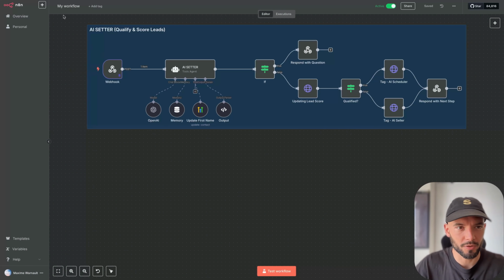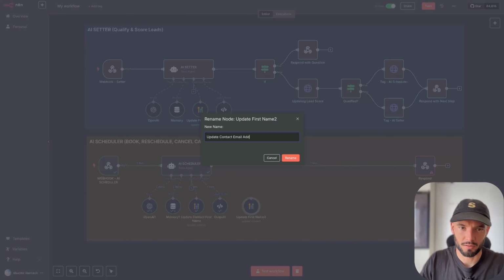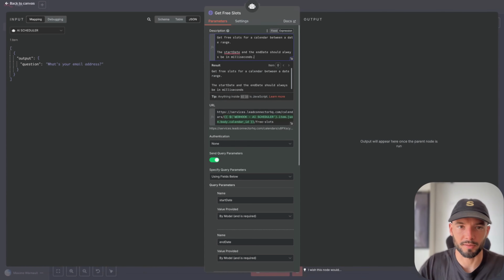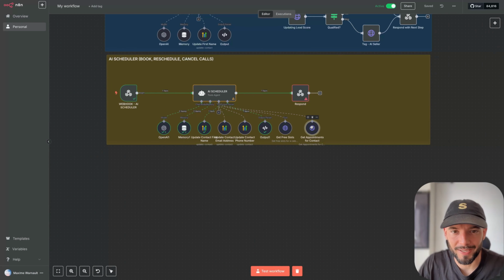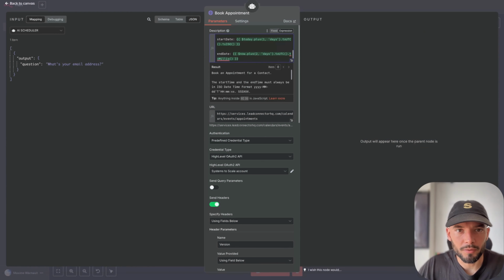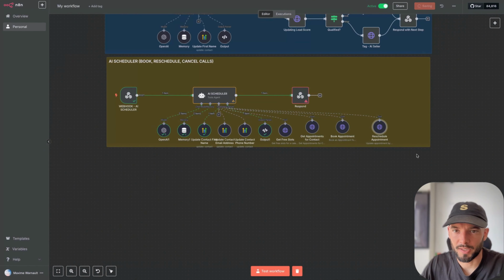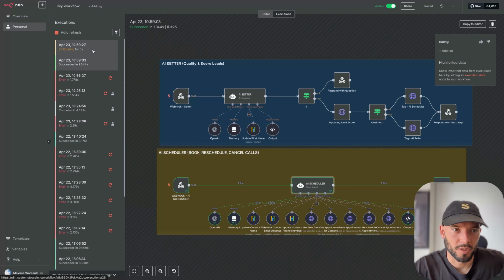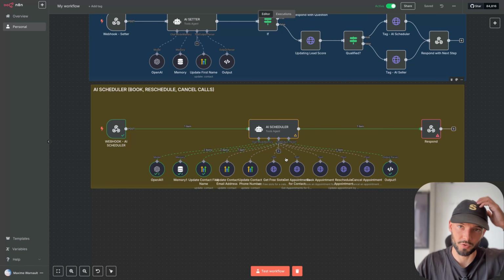N8n AI Agents Secrets to Book More Calls in GHL [Step-By-Step]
Learn the secrets to booking more calls in GHL using N8n AI Agents!
Follow this step-by-step guide to optimize your booking process.

If you’re new to my channel, my name is Maxime Warnault.

I’m a full-stack software developer turned online entrepreneur.

For the last 6 years, I’ve been working online and traveling the world while helping 1,000+ entrepreneurs start and scale their businesses.

2016 - Master's Degree in Computer Science at SUPINFO.
2017 - Working as a Full-Stack Developer at Capgemini.
2020 - Media Buying Certification and started my YouTube Ads Agency (adslab.com).
2021 - Scaled my YouTube Ads Agency to 6 figures, burnt out, and quit to work as a business coach.
2022 - Worked for a $100M business coaching company. Coached 1,000+ online entrepreneurs. Spent $10M+ on advertising.
2025 - Started to help online business owners install systems to scale.

Keep learning, keep growing, and don’t forget to lift others as you rise.

Never quit,
Max